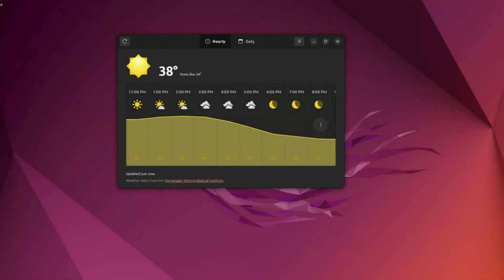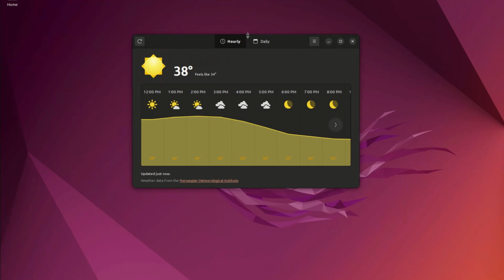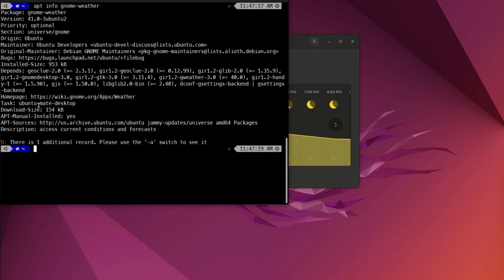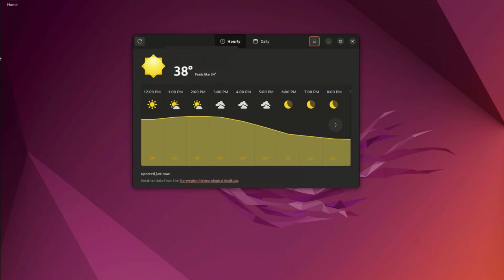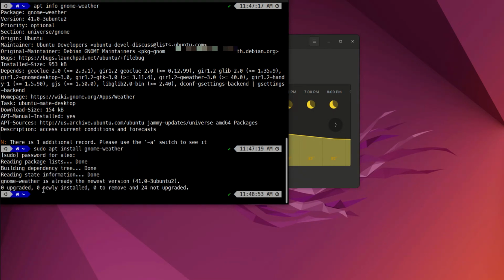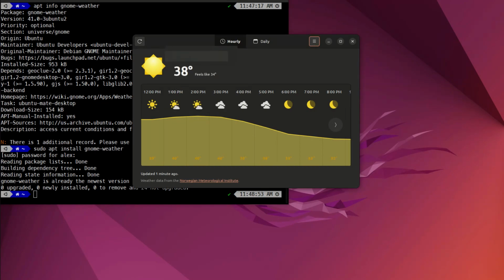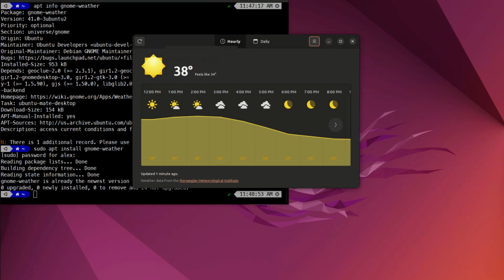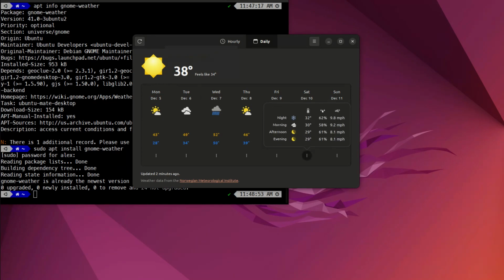Best Weather App for Linux | Ubuntu, Debian, Fedora... GNOME Linux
sudo apt install gnome-weather